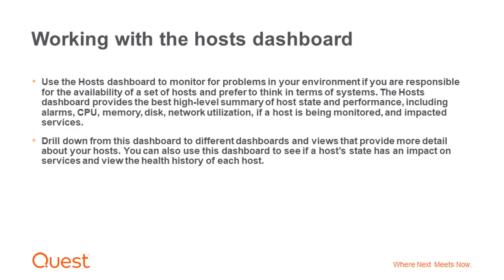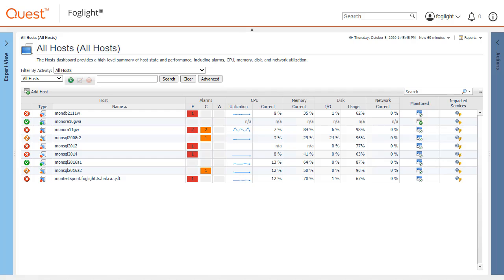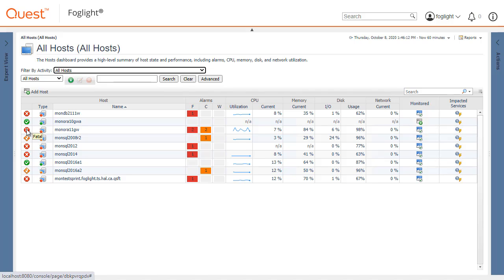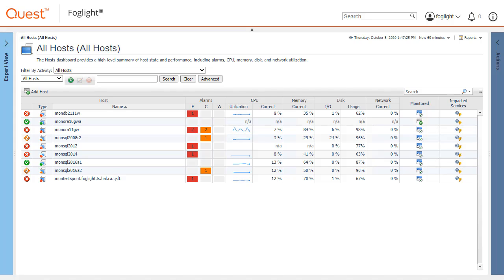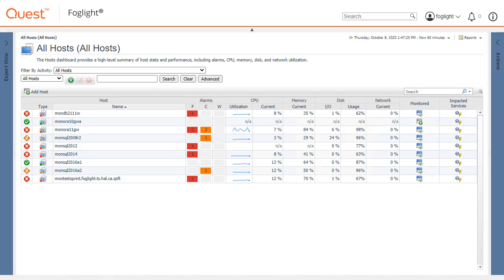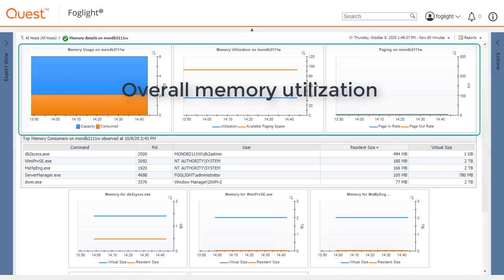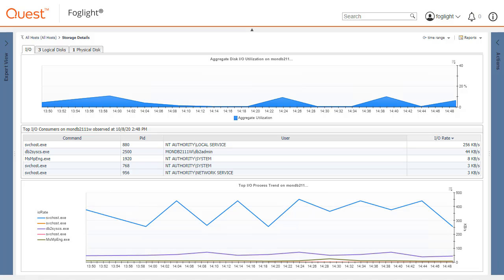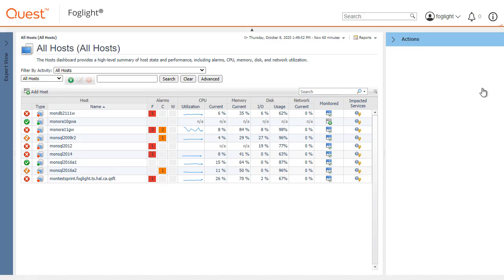Working with the Hosts dashboard in Foglight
Use the Hosts dashboard to monitor for problems in your environment if you are responsible for the availability of a set of hosts and prefer to think in terms of systems. The Hosts dashboard provides the best high-level summary of host state and performance, including alarms, CPU, memory, disk, network utilization, if a host is being monitored, and impacted services.

Drill down from this dashboard to different dashboards and views that provide more detail about your hosts. You can also use this dashboard to see if a host’s state has an impact on services and view the health history of each host.